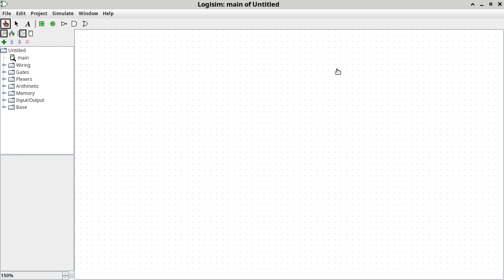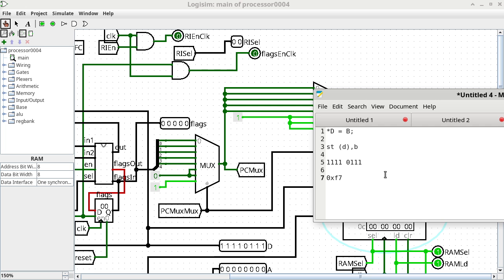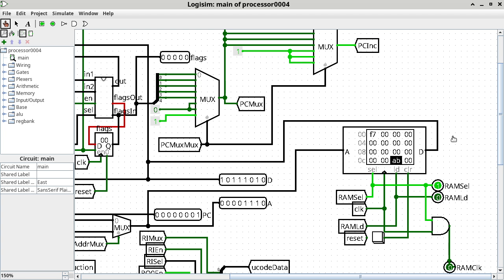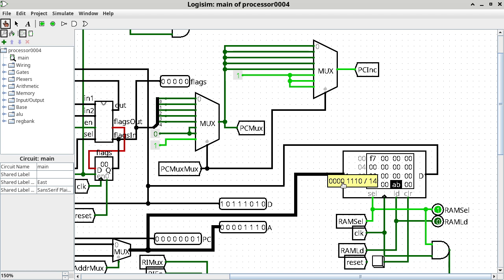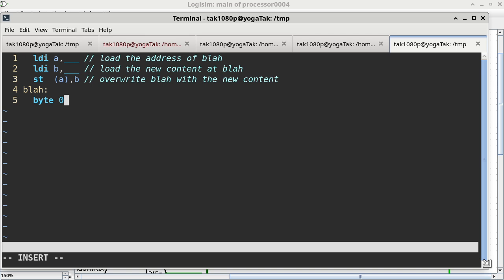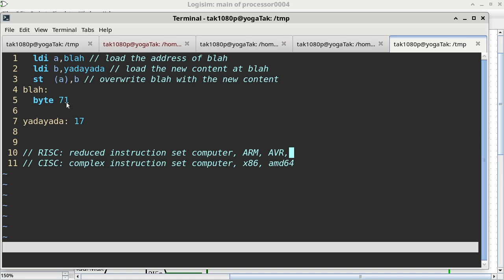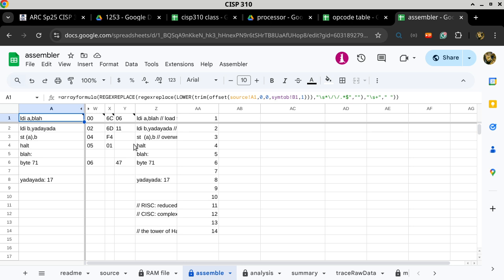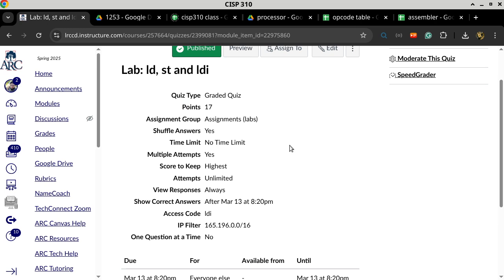20250313 CISP 310